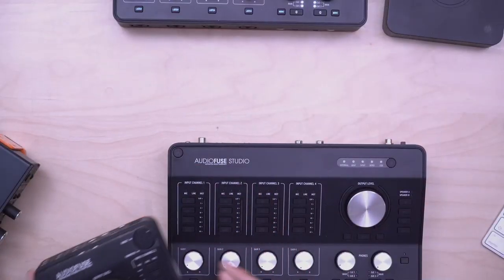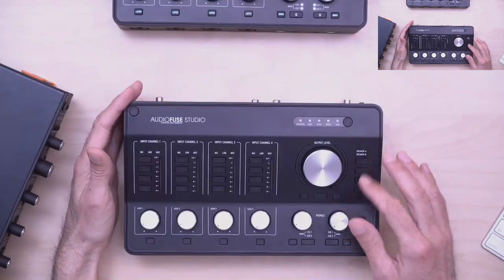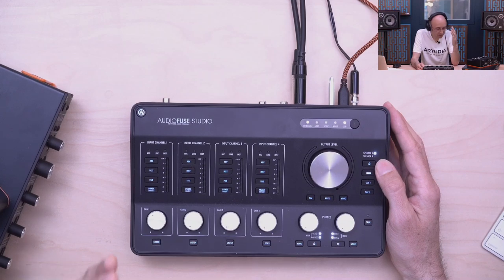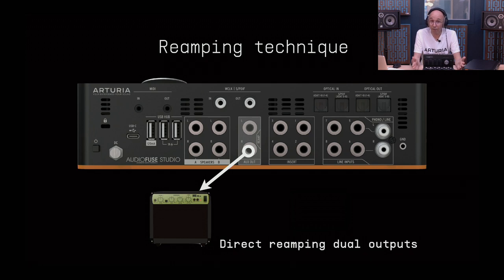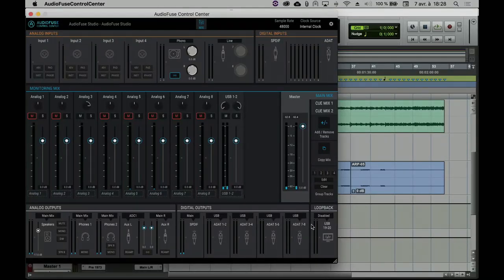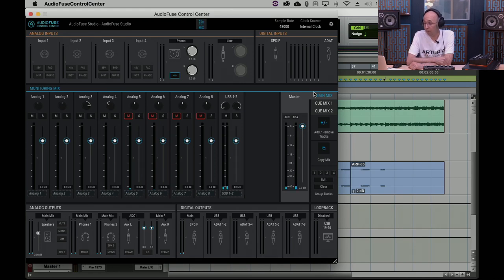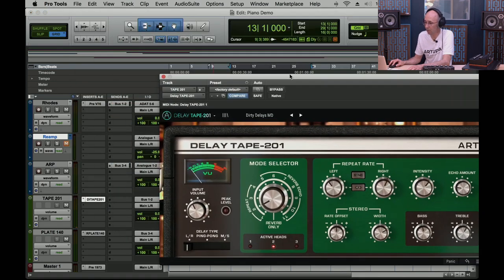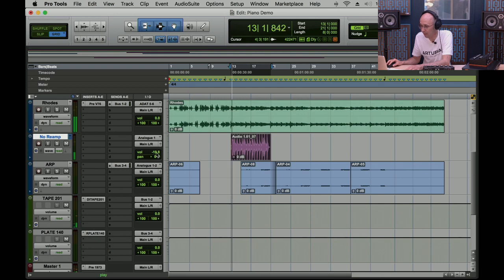Live Workshop | AudioFuse: Take your studio setup to the next level (with Martin Dutasta)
Welcome to our AudioFuse Livestream: Take your studio setup to the next level

🔍 Our moderators will select questions for the closing video Q&A.
💬 We'll do our best to answer all your questions regarding AudioFuse.
👇 Answers to your most common questions will be posted in the comment section below.

🎓 | TUTORIALS

📆 | NEXT LIVE SESSIONS
• Tuesday 7, April - 6PM CEST: AudioFuse Audio Interfaces
• Thursday 9, April - 6PM CEST: Analog Lab